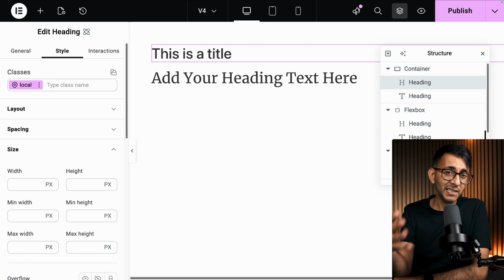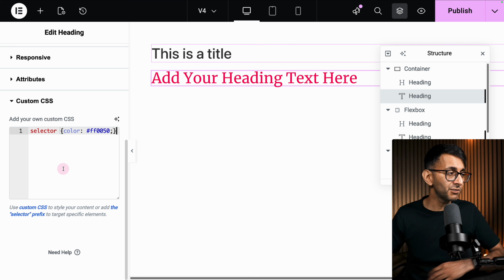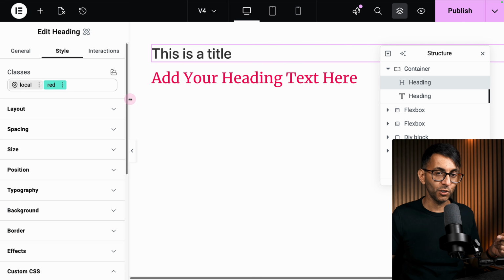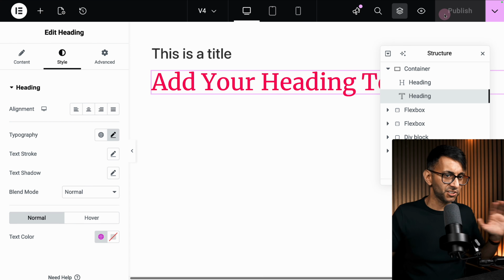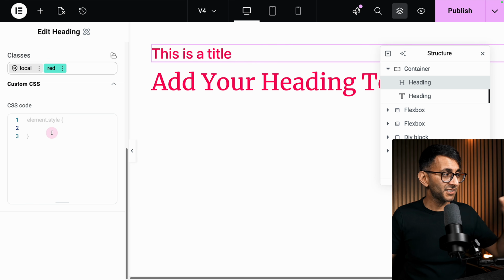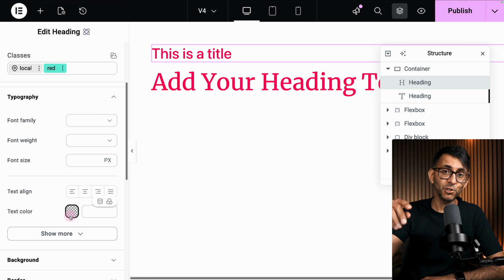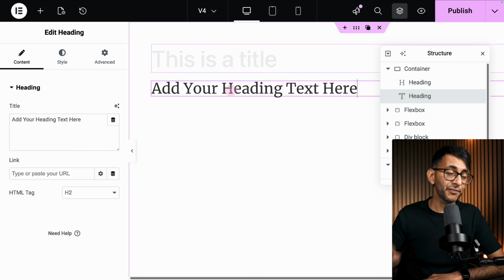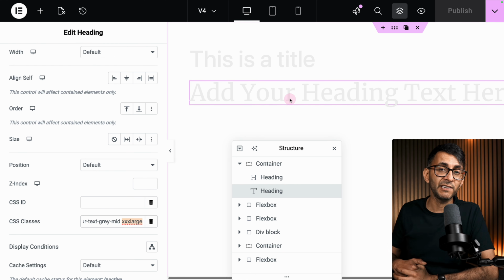Can you share Classes between V3 and V4 - Elementor WordPress Tutorial